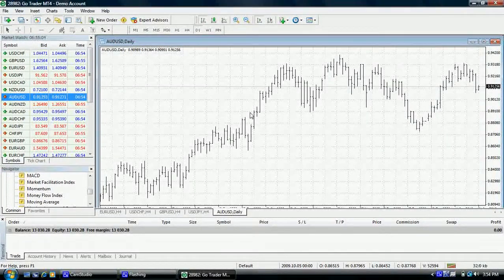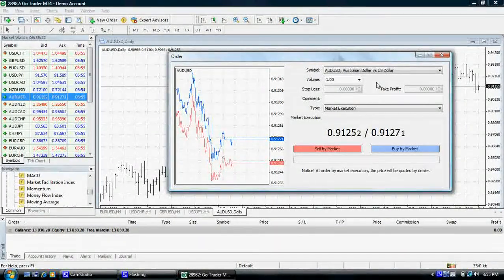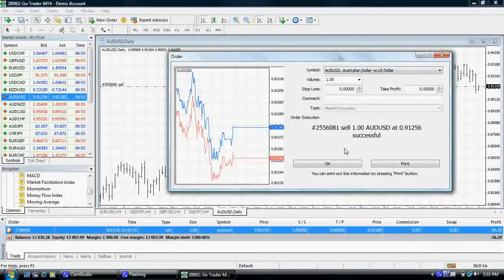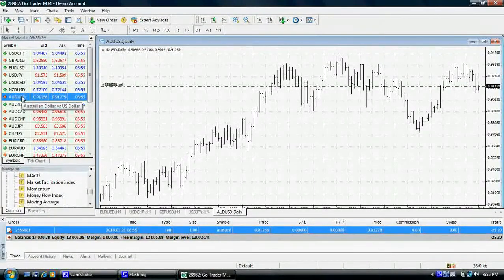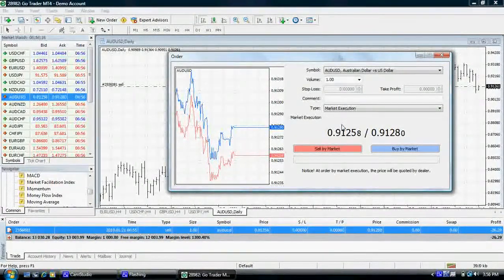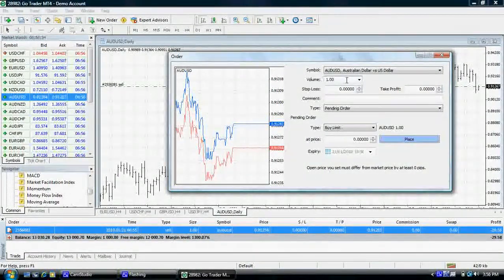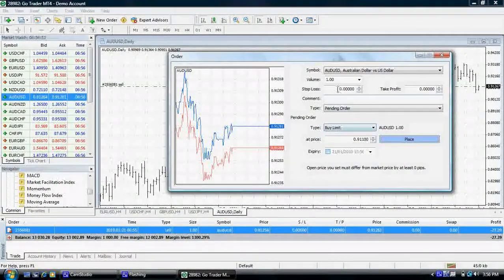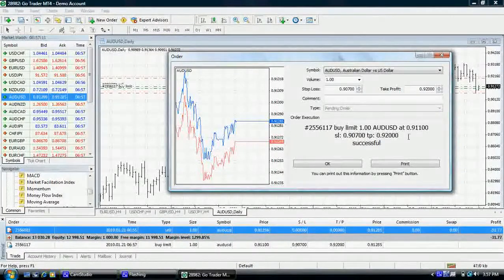MT4 Trading Tutorial - How to Place a Buy, Stop and Profit Taking Order in Metatrader 4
Have you seen the latest advanced MT4 tools?

Thanks for joining us on the How to Place a Buy, Stop and Profit Taking Order in Metatrader 4, MT4 Trading Tutorial. Our MT4 trading tips videos are short, sharp and get straight to the point. Be sure to watch a few to maximise your time when using MT4.

Go Markets is recognised as the broker who successfully launched MT4 in Australia, back in 2006.

At Go Markets, you get access to a wide range of global markets including:

 ► Forex;
 ► Indices;
 ► Commodities;
 ► Binary Options; and
 ► Physical Bullion.

Experience the power of the MetaTrader 4 platform and the exclusive MT4 Genesis suite of trading tools. Every client gets access to a dedicated account manager to help you make the most of your trading.

We've added all our of most important tools to our latest MT4 offering.

Connect with our team today via the channels below